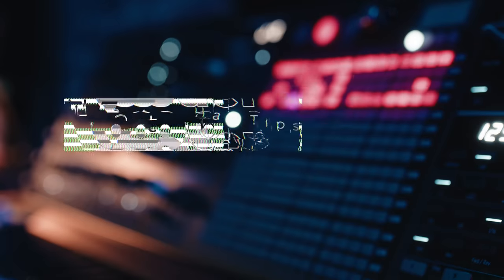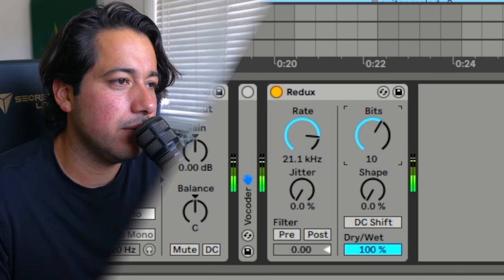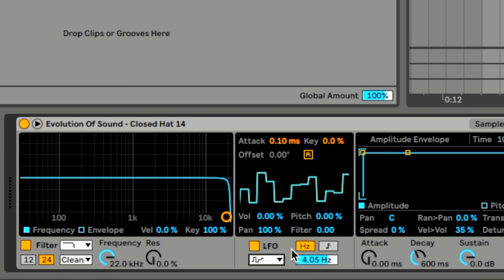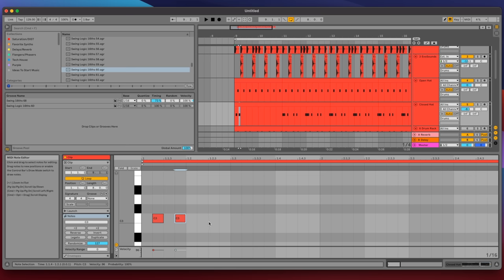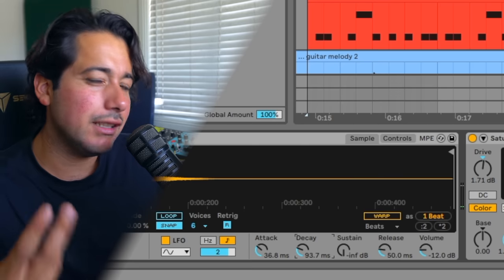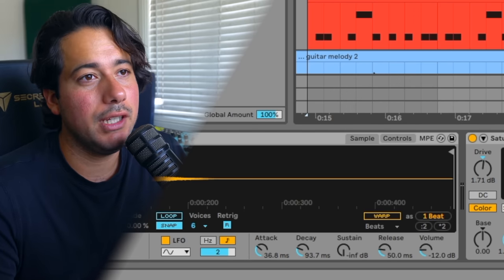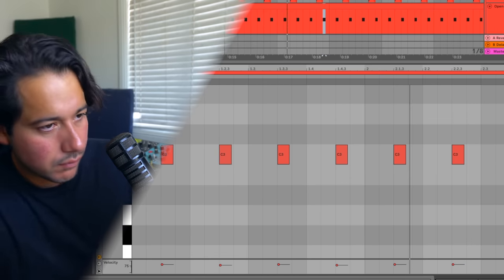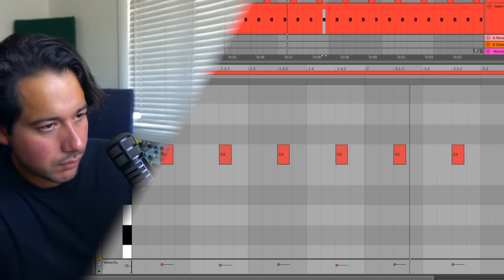Hat Techniques Every Music Producer Should Know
In this video, I go over some cool hat techniques you should know. If you ever needed a nasty open hat or wondered how your favorite producers programmed them this video has a technique for just about anyone. Vocoder Hats to get the party going with some Clonee style flavor you can also use redux for this. Velocity and Swing to sound like the great MARK Knight.

Timestamps
00:00 Intro
00:06 Clonee Vocoder Hats
01:17 Rexux For Minimal Tech Hats
01:58 Autopan For Movement
03:22 Respect The Open Hat
05:22 Attack For Chill Producers
06:25 Swing Is King
07:41 Velocity On The Open Hat Mark Knight
09:28 Progress Your Hats
10:38 Zen OUTRO WITH ZEN -ID